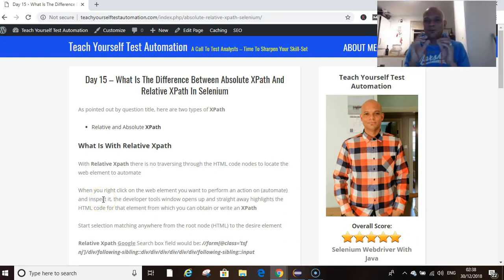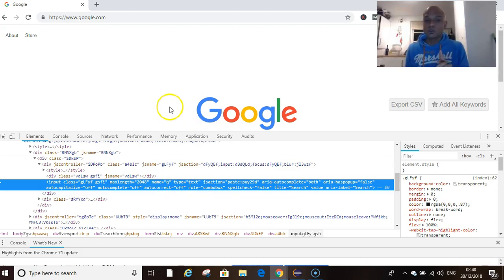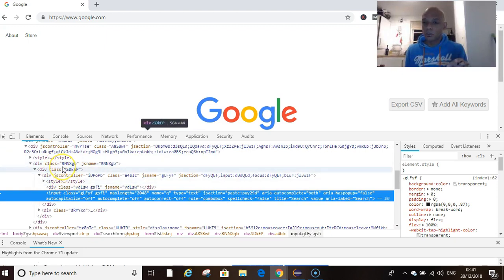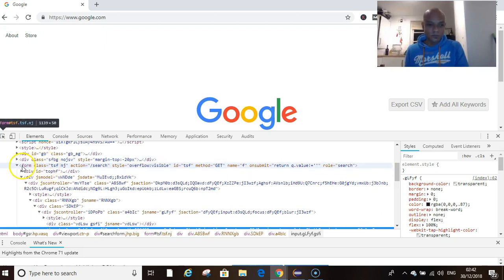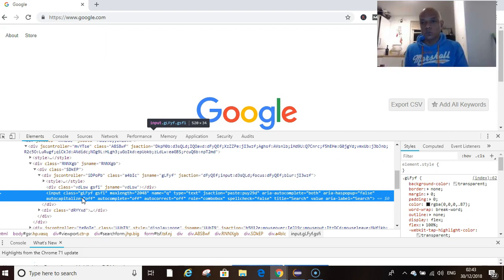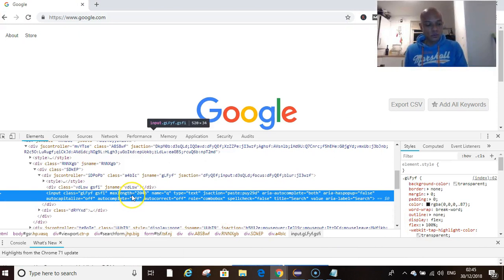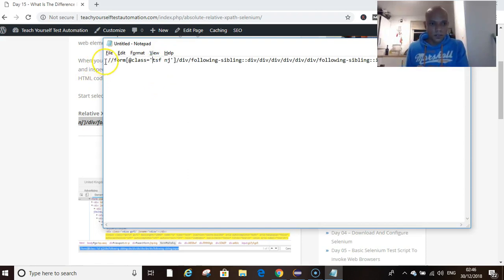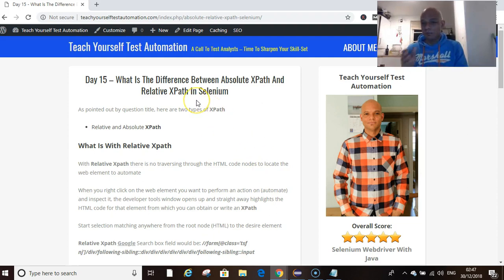What Is The Difference Between Absolute XPath And Relative XPath In Selenium | Xpath Contains Class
Hello and welcome to Day 15 - What Is The Difference Between Absolute XPath And Relative XPath In Selenium

I'm encouraging you to come along this journey with me, learn to use an automation test tool It does not have to be selenium webdriver it could be UFT, Katalon Studio or any of the others of which there are many

Xpath is the path navigated or traverse along the HTML code from any chosen point to the desired HTML code for that web element or object

Relative Xpath you don't have to traverse from root node which is your HTML tag all the way down to your desired HTML code for that element

Select any point between the HTML root node and HTML for the desired web element and form and Xpath

With Relative Xpath it starts with a '//' double back slash meaning selection at any point along the entire HTML code

Absolute Xpath you have to traverse from root node which is your HTML tag all the way down to your desired HTML code for that element

With Absolute Xpath it starts with a '/' single back slash meaning selection at the base or root node of HTML code which is your HTML tag

There is a draw back in using absolute xpath because the xpath spans the entire HTML code body if the developers should
change any code this absolute xpath will break and not work

Please stick to customizing your own xpath, make it a habit or use the web browser to obtain or copy an xpath for desired
element

Many Thanks

Kevin Owasu Itoe